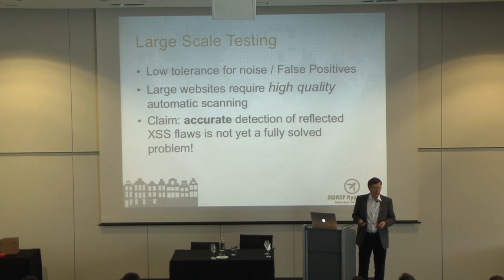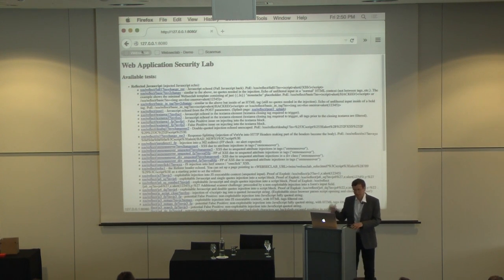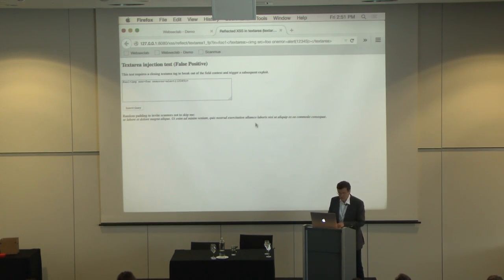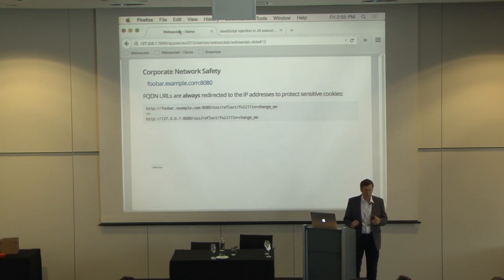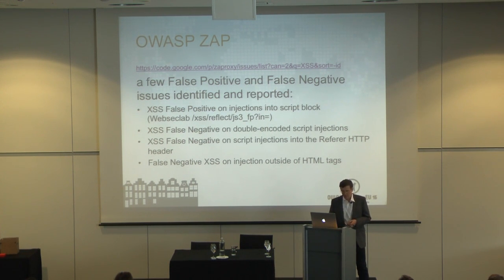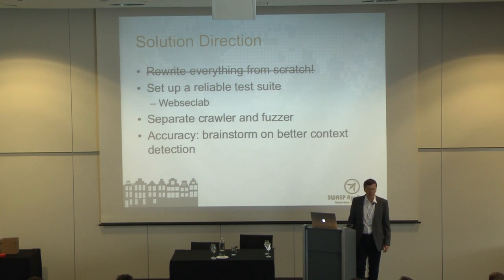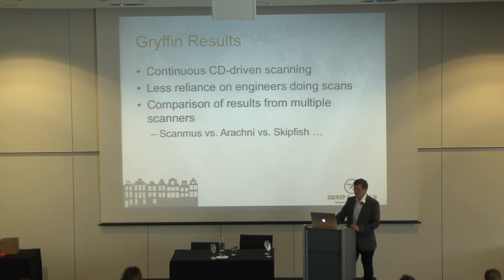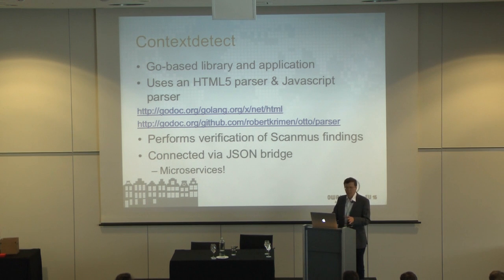AppSec EU15 - Dmitry Savintsev - Finding Bad Needles On A Worldwide Scale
Dmitry Savintsev
Finding Bad Needles On A Worldwide Scale